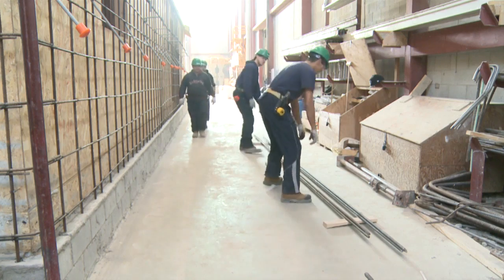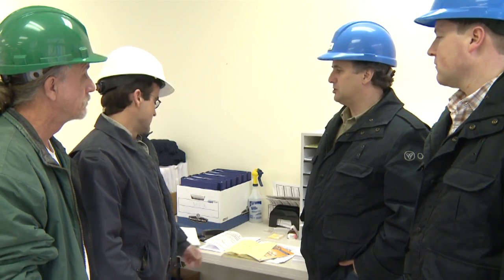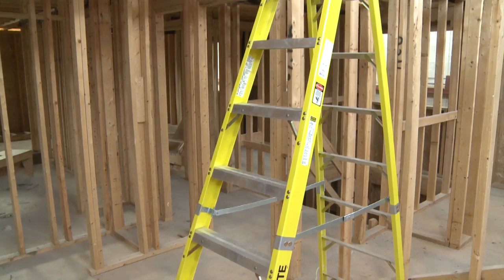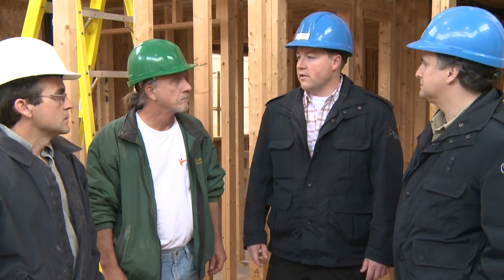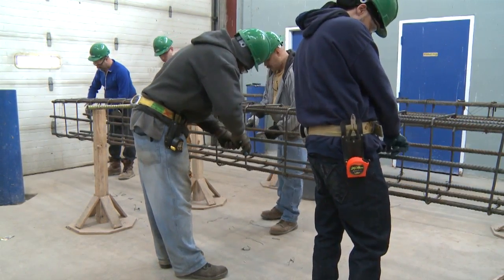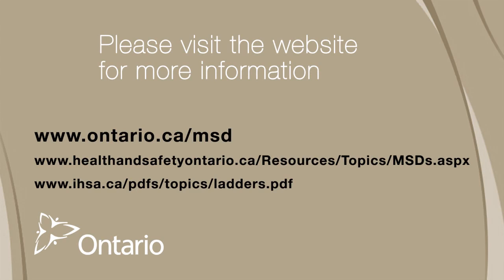Manual materials handling on a construction project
A descriptive transcript for this video is available by visiting the following link: